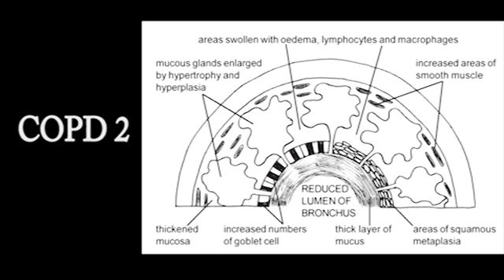COPD 2 Podcast